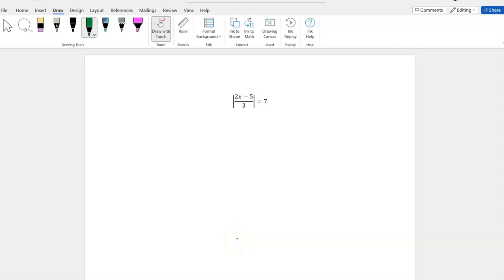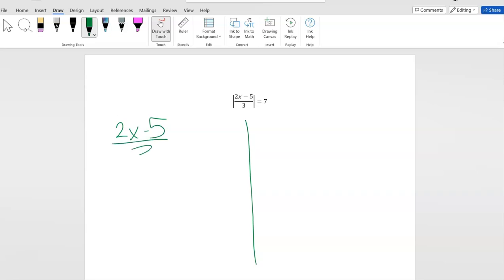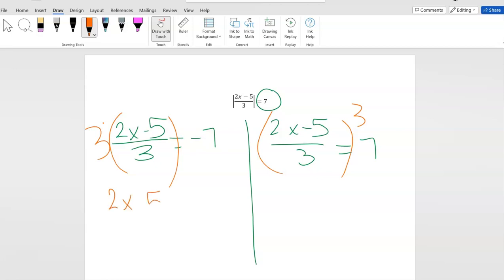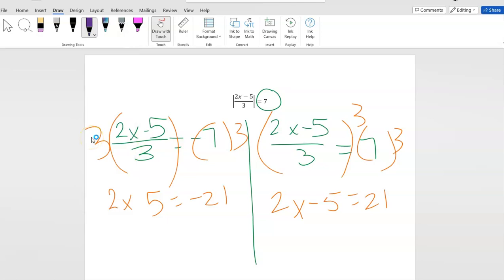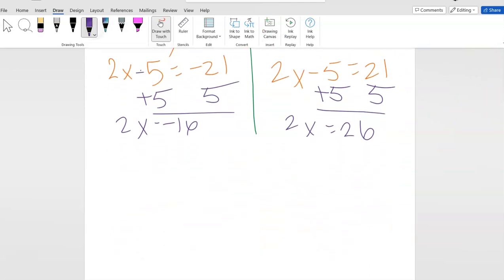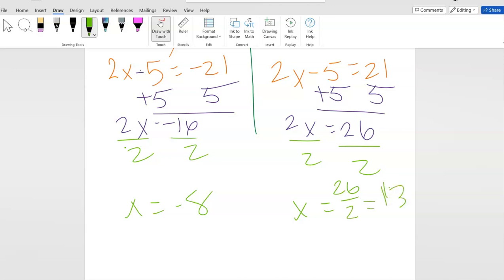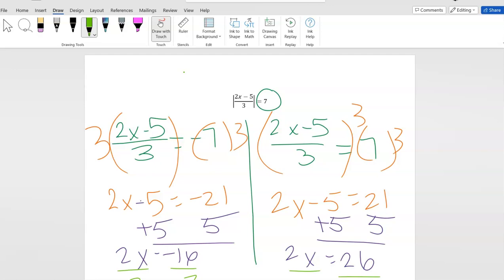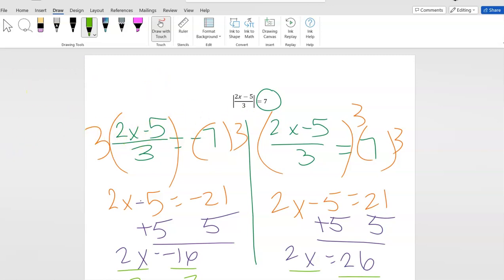2.6 - Solving Absolute Value Equations [MATH 105]